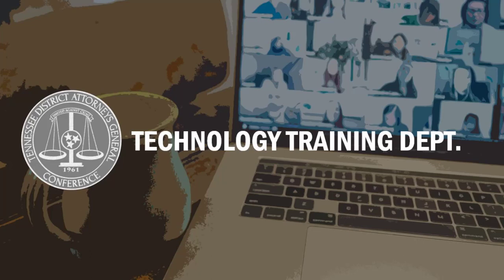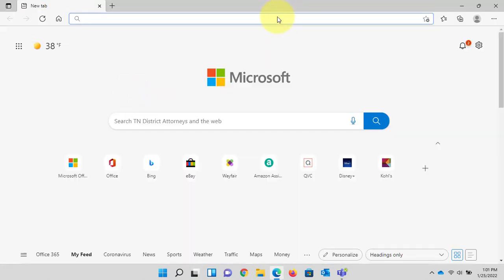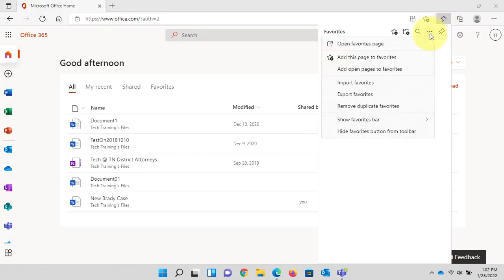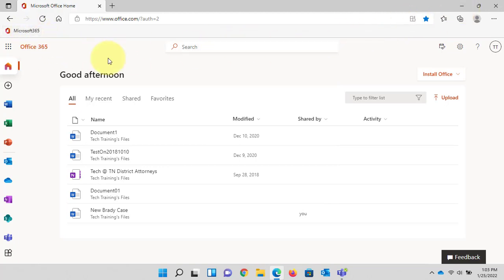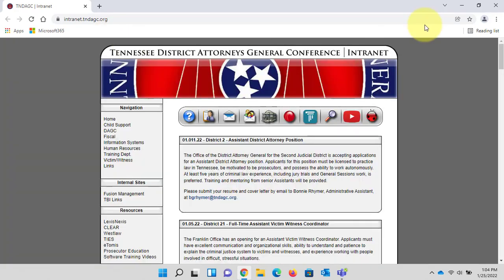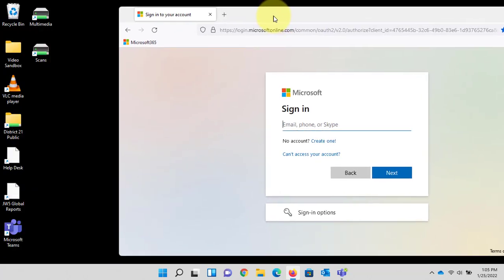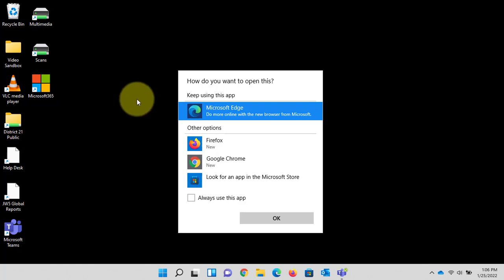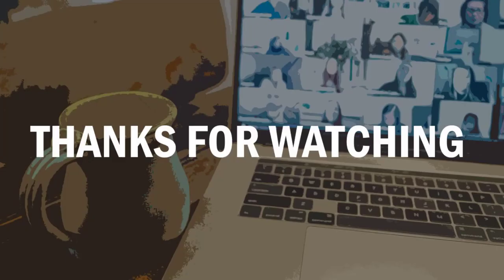How to Create Website Bookmarks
Creating website bookmarks in your web browser bookmark toolbar is a simple process, but do you know how to do it?

In this training video we will be demonstrating how to create a bookmark in the Microsoft Edge, Google Chrome, and Mozilla Firefox web browsers bookmark toolbar.